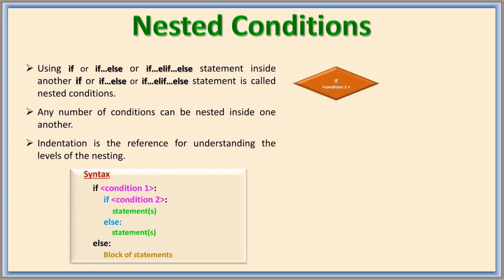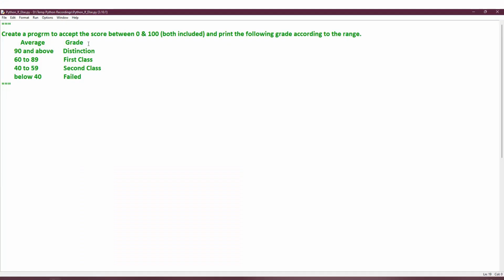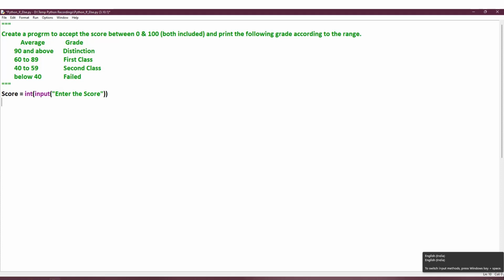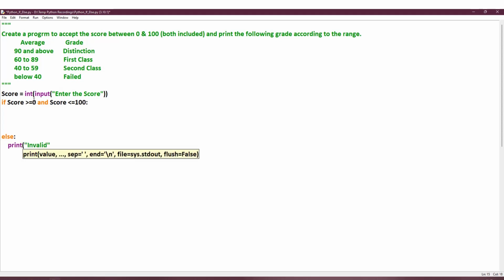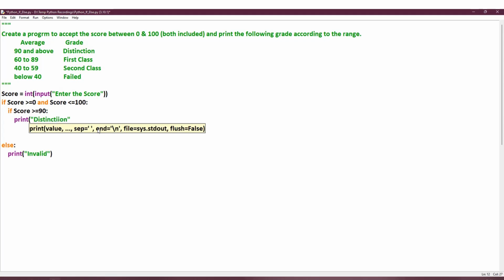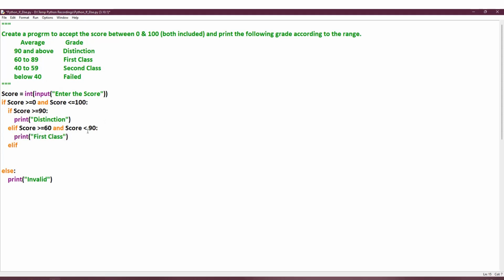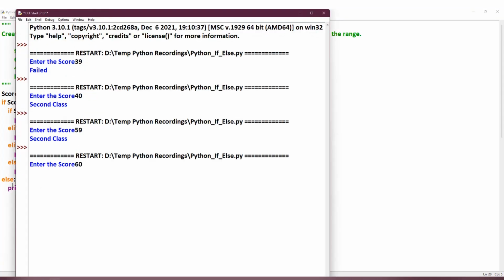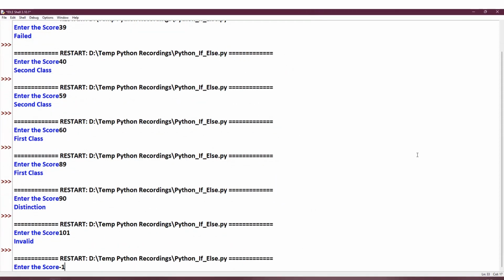#20 Nested Conditions in Python programming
Nested conditions in Python programming is explained with flow diagram and syntax and also demonstrated the example program on Python IDLE in easy understandable manner.